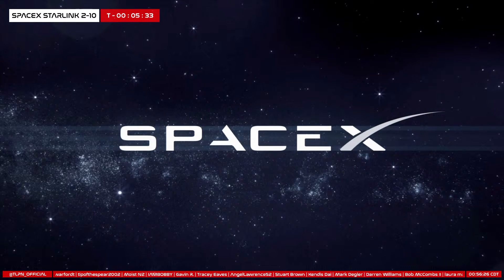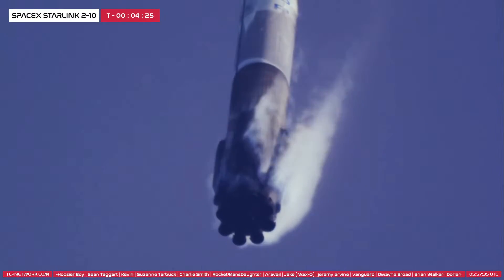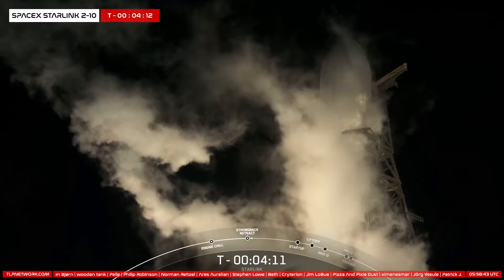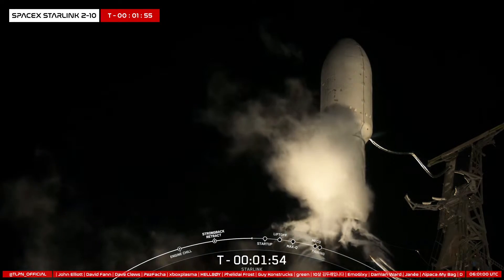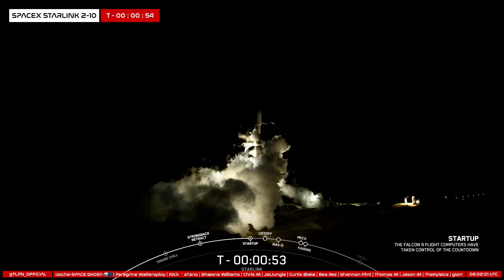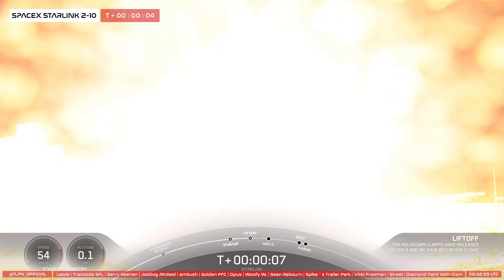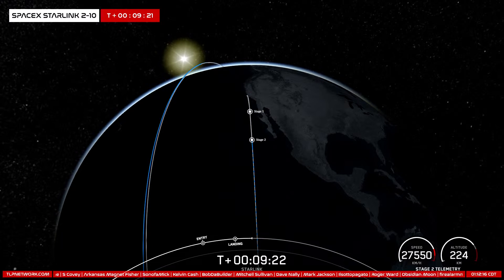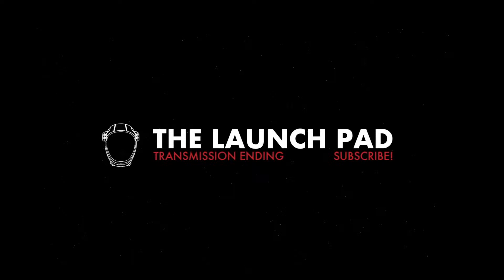REPLAY! SpaceX Starlink 2-10 Launch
Date: May  31, 2023
Pad : SLC-4E
Location : Vandenberg, California , USA
Rocket : Falcon 9